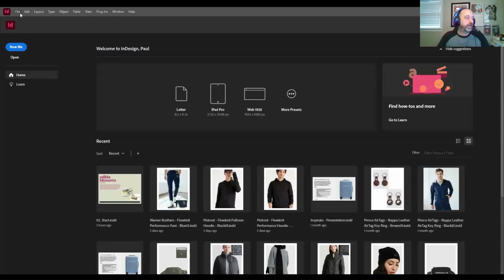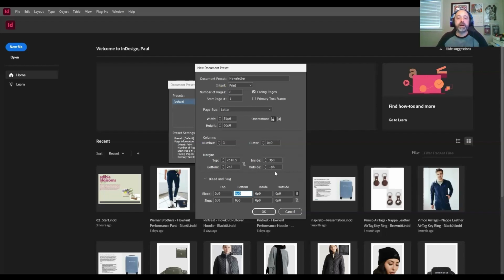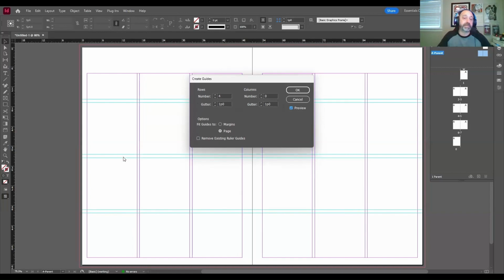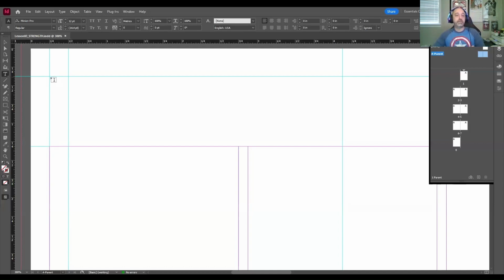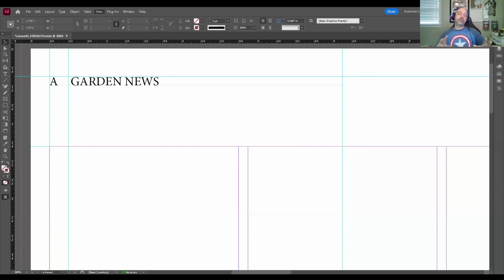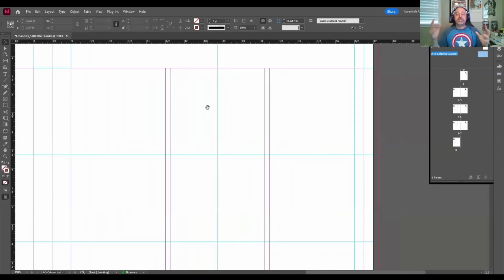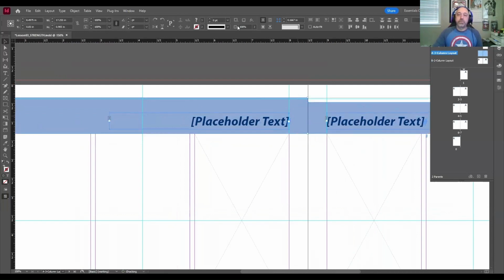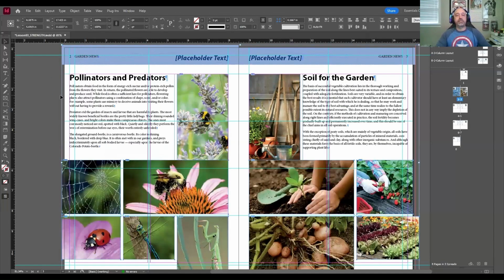Page Layout - Pages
This lesson delves into Pages, Parent Pages, and what you need to know to start a brand new document in InDesign.